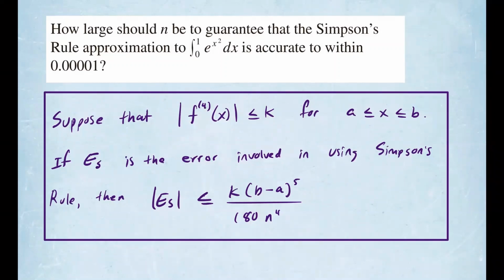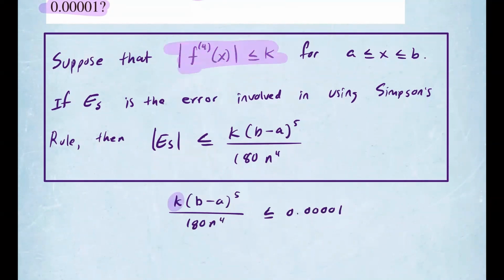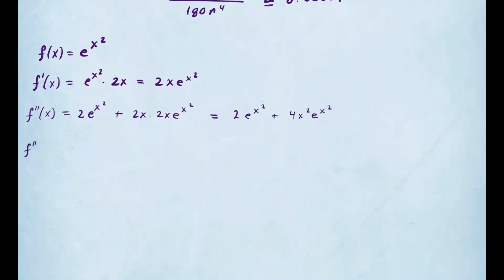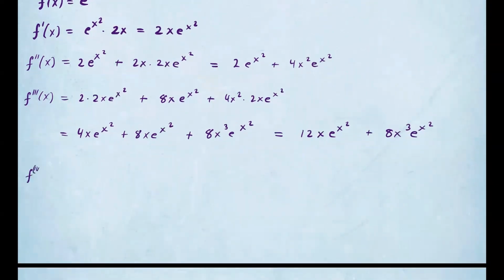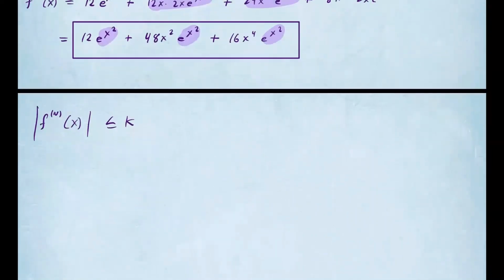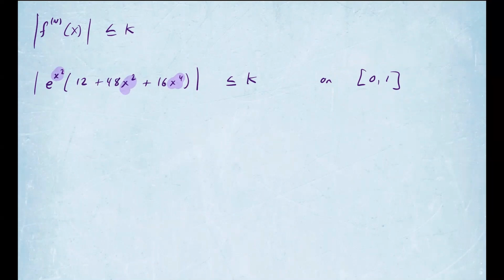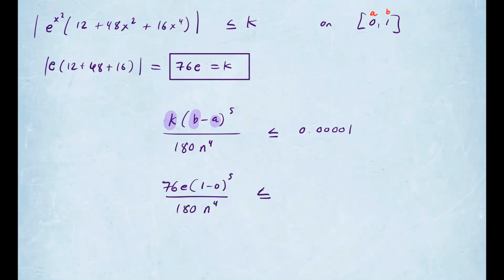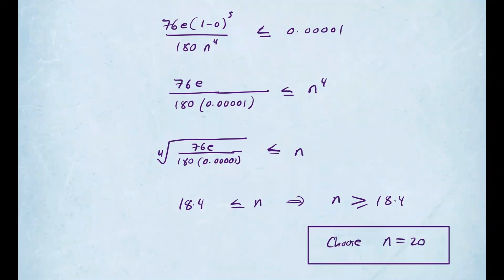Simpson's Rule | Error Bound | Explained through an example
Hello all, here is the video on finding the absolute maximum and minimum on a closed interval